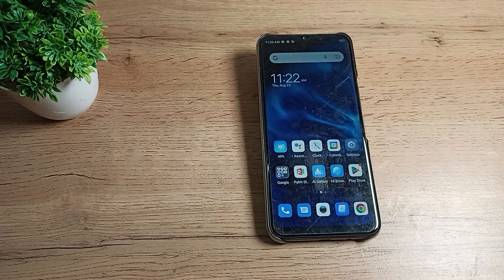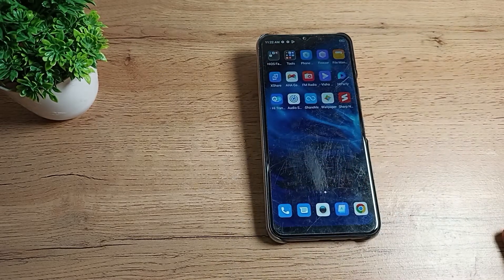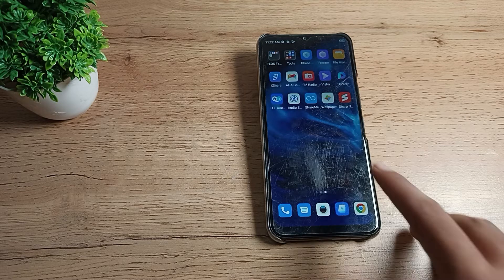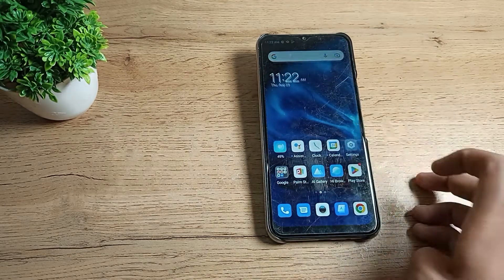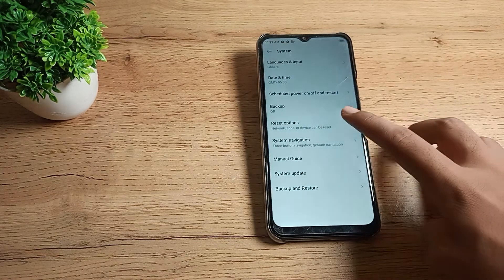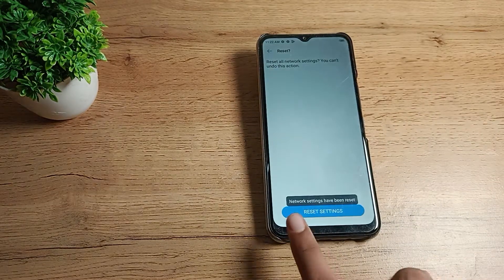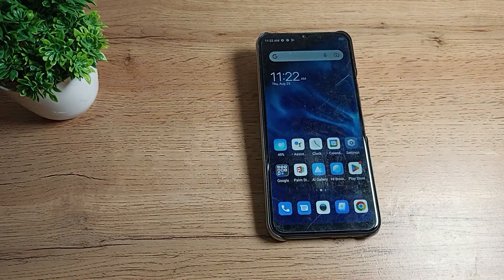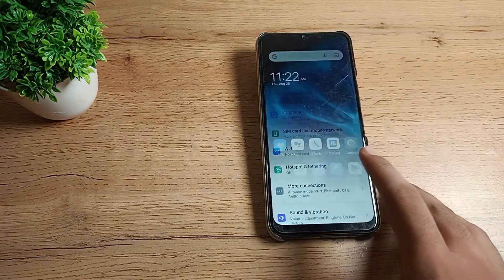How to solve Mobile Data problem in Tecno Spark 9T phone, mobile data problem setting